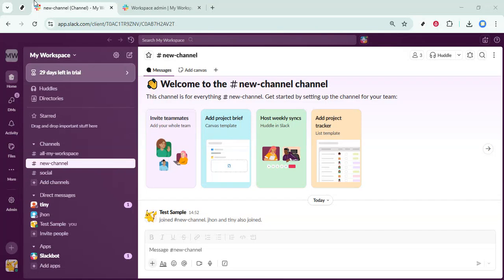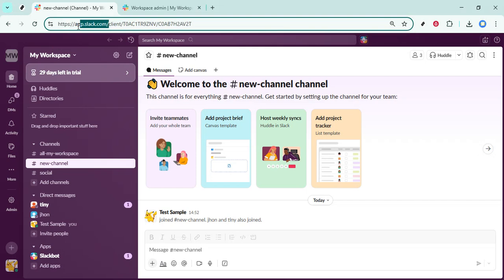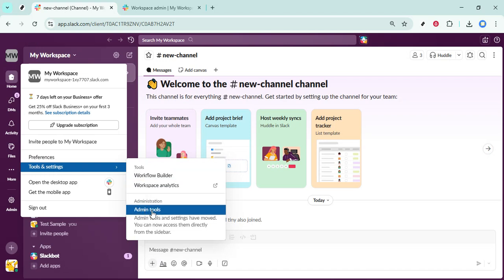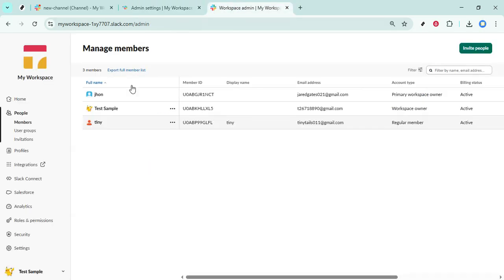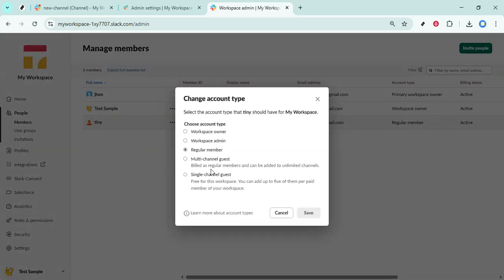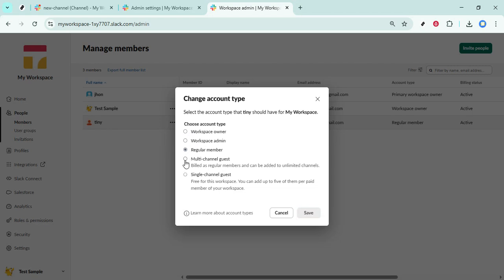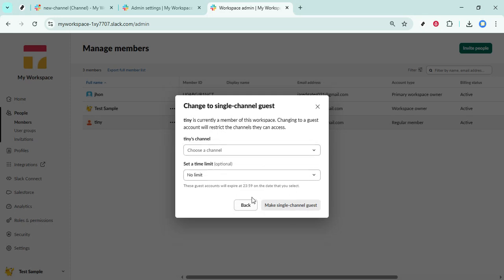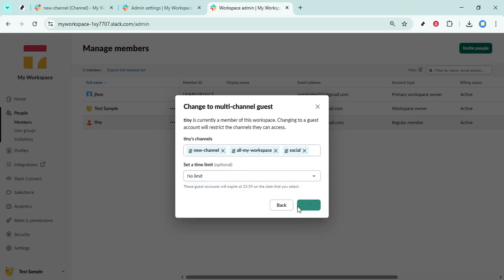How to Assign Roles in Slack 2026 (Manage User Roles in Slack)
how to assign roles in Slack in this quick step-by-step tutorial. This guide shows how to set user roles like admin, member, or guest in your Slack workspace.

Perfect for workspace owners and admins who want to manage permissions and control access in Slack. You’ll learn where to find role settings and how to assign or update roles for team members.